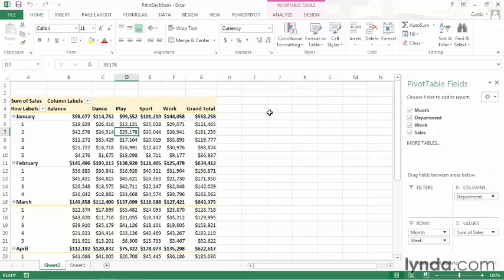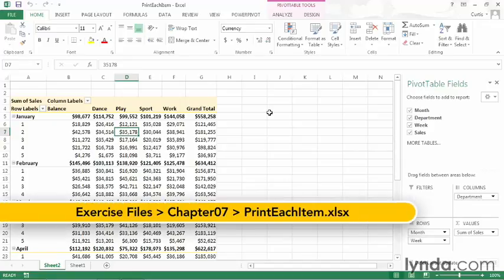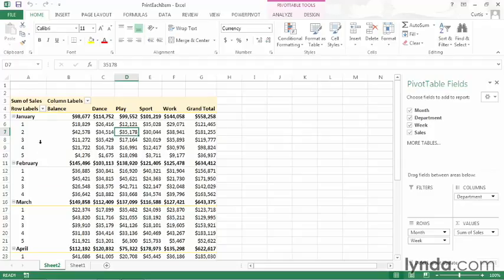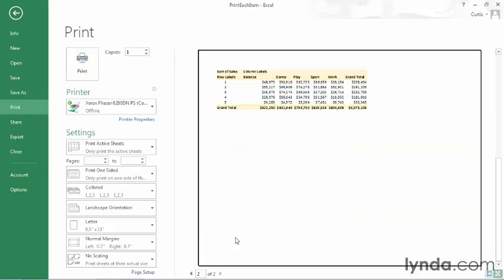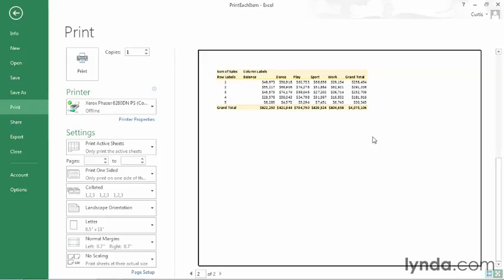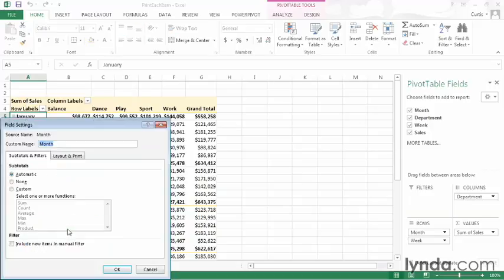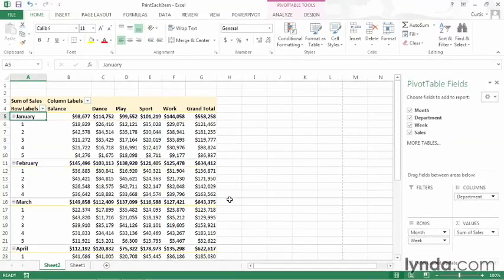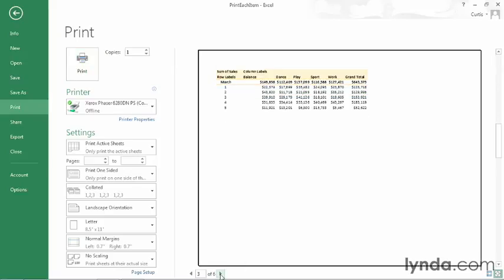8 3 printeachitem